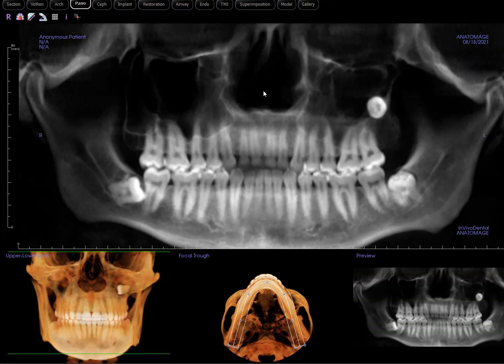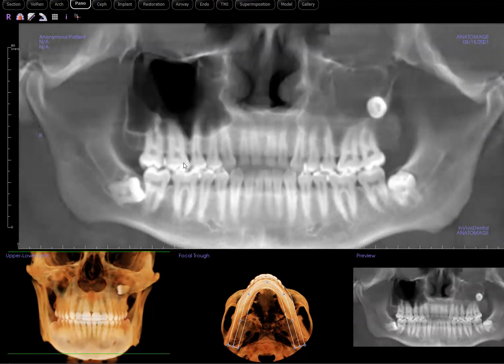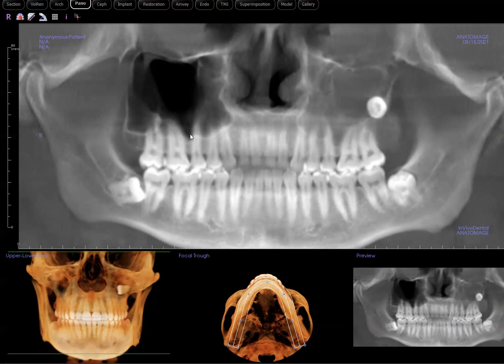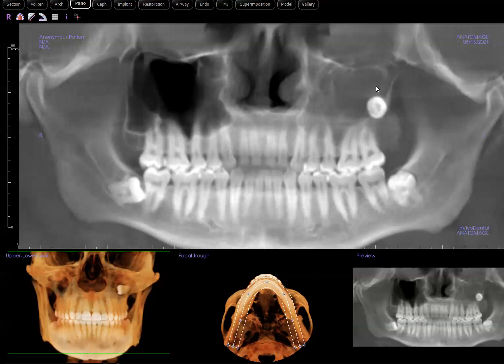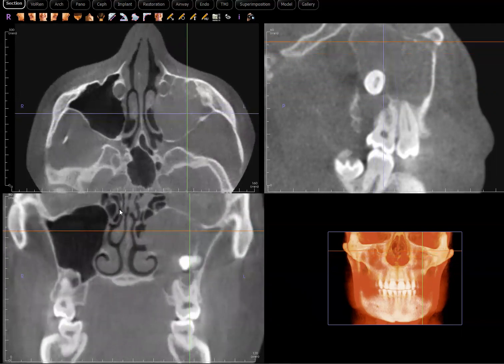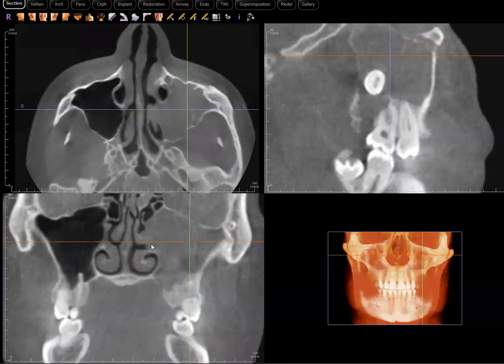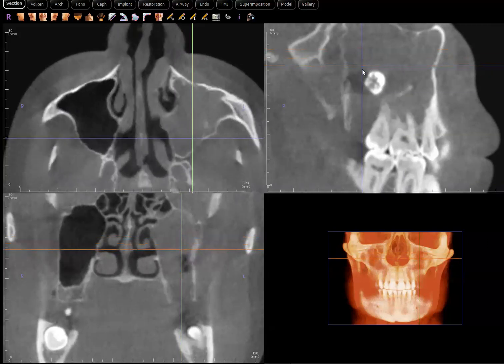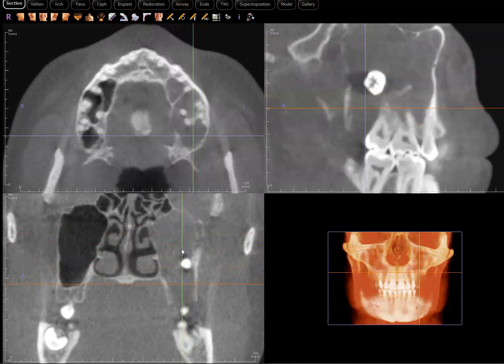Odontogenic keratocyst (OKC) / KOT, confirmed!